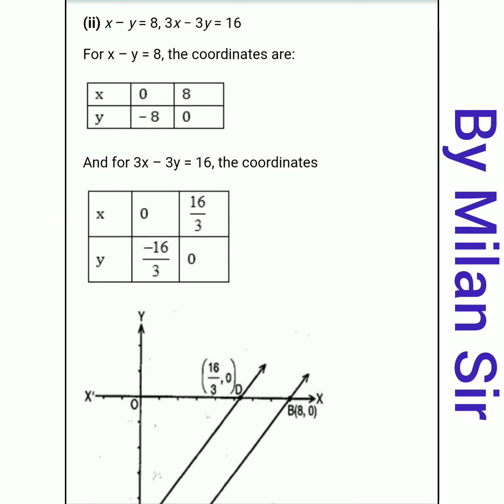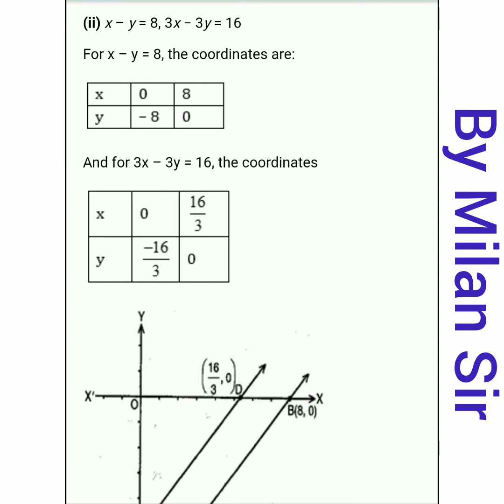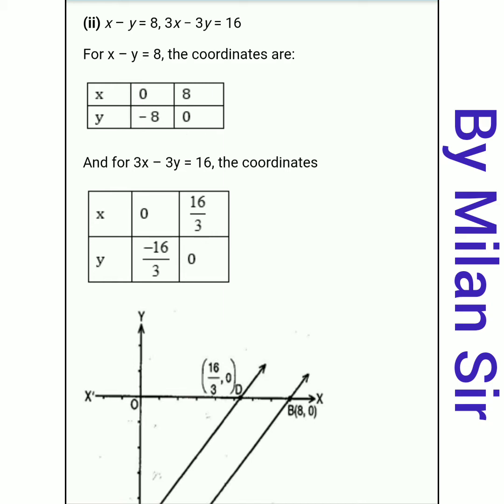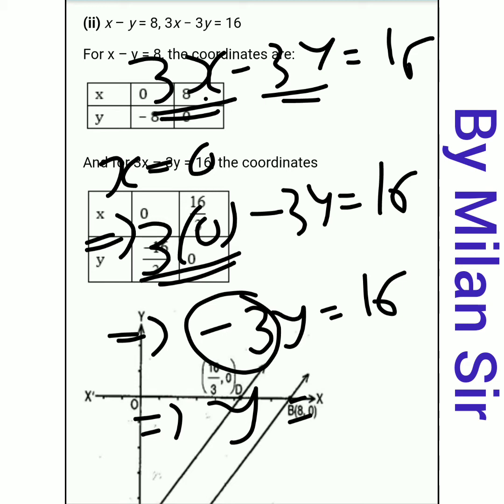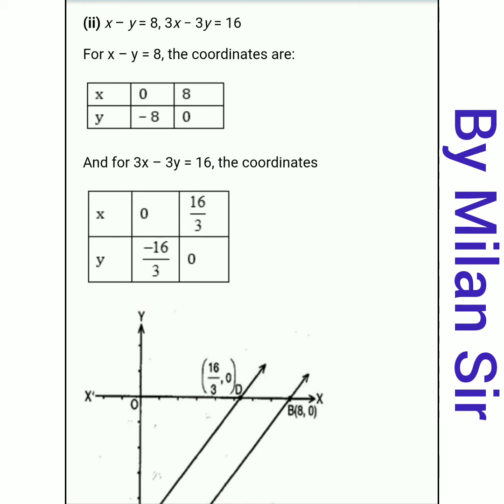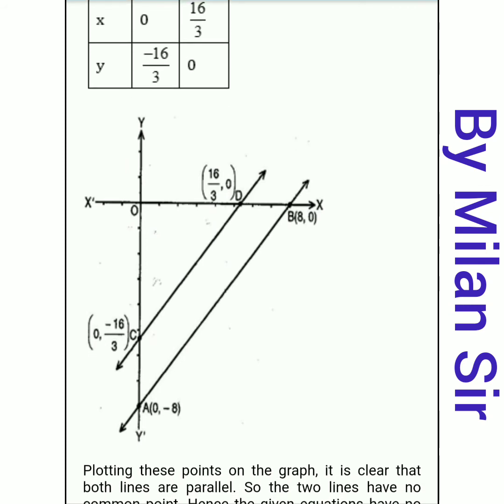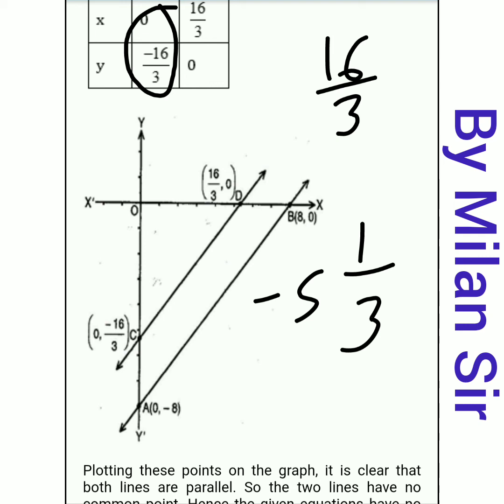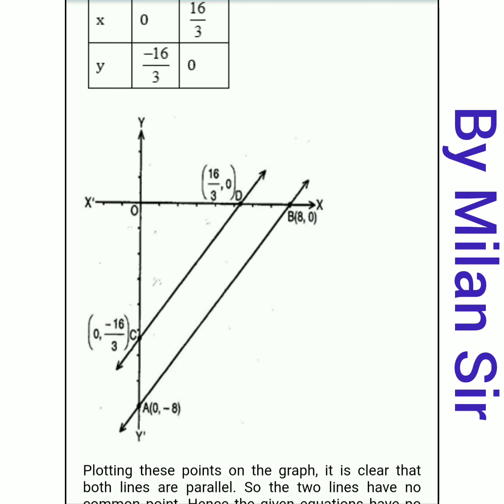PAIR OF LINEAR EQUATIONS IN TWO VARIABLES ||Ex-3.2(Q-4(ii))|| NCERT Class 10|| Mathematics ||Part 16